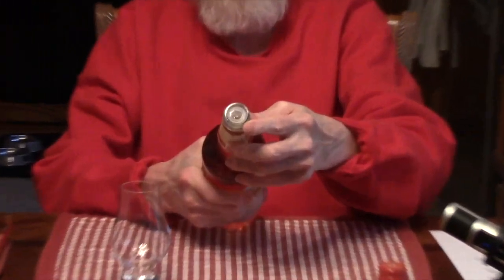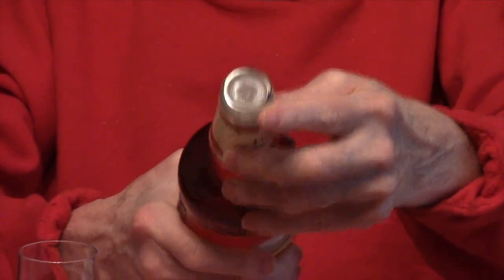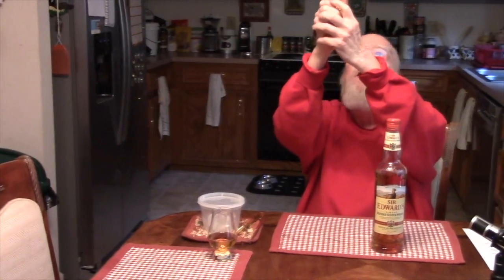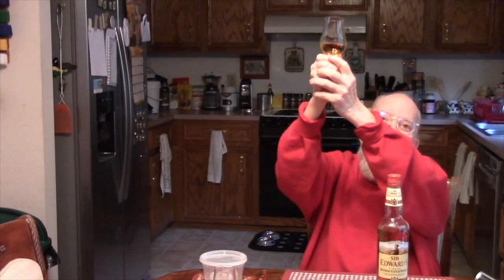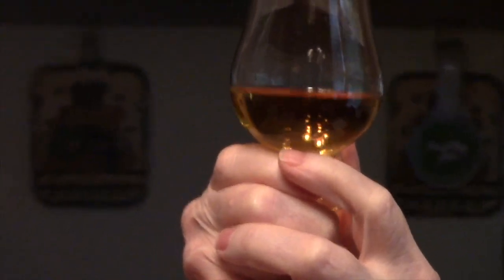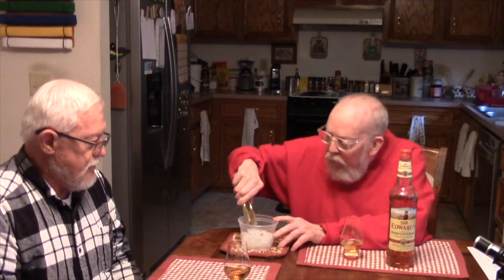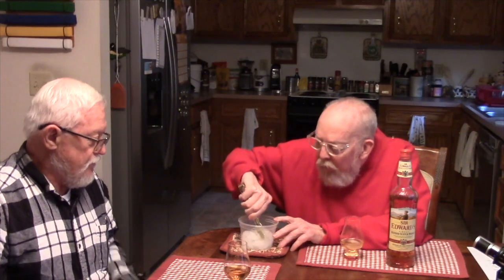Spirits Review #22: Sir Edward's - Finest Blended Scotch Whisky!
Sir Edward's Finest Blended Scotch Whisky - Spirits Direct TW - $12.99
Owned by  La Martiniquaise Group
Our signature blend is created by carefully selecting and combining the finest malt and grain Scotch whiskies.
Beautifully rounded and very easy on the palate, this high-quality blend, made in the purest Scottish tradition, is the perfect whisky for connoisseurs and novices alike.
Sublimely smooth and refreshingly light, Sir Edward’s Finest is carefully matured to perfection to deliver a delicate aromatic bouquet with elegantly fruity notes.
AGE
3 years minimum
40% vol